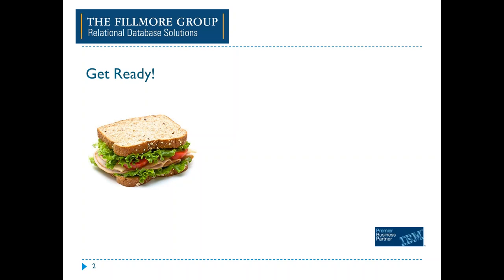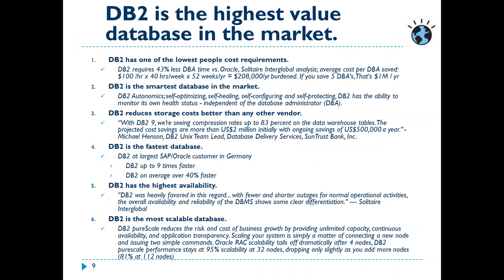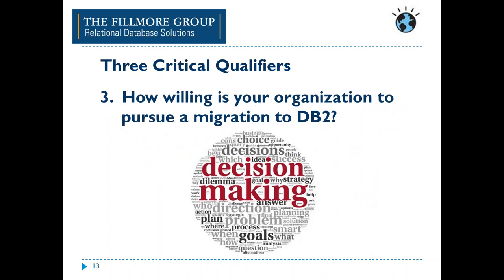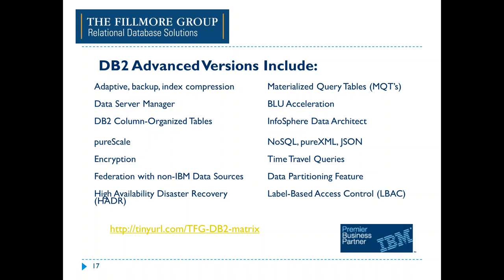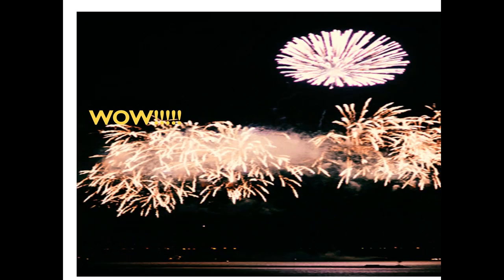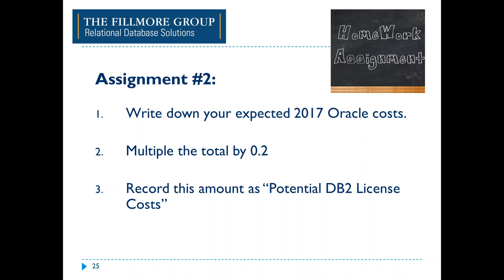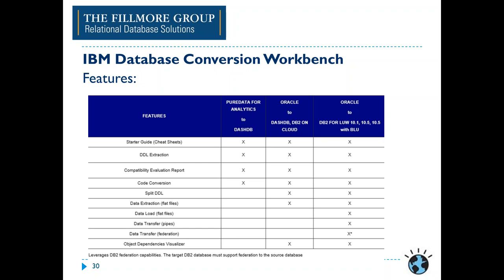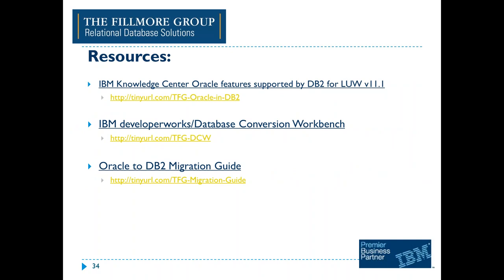Oracle Renewal Looming? Consider DB2! 2017 04 06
The Fillmore Group is inviting organizations frustrated with rising Oracle costs to join us for a webinar focusing on the two primary motivations behind DB2 migrations: cost and functionality. Session attendees will perform a self-analysis to compare similar version license costs, and gain an understanding of the technical features included in DB2 for on-premise use – BLU, pureScale, and the Data Partitioning Feature – as well as a brief overview of cloud deployment and SaaS options.

The session also includes an overview of the migration process, as anyone considering a move needs to understand the time and effort involved.

Sound boring? It won’t be! The session will be delivered by IBM Champions Frank Fillmore and Kim May. Frank has participated in IBM’s annual “Break Free Forum” and Kim has worked with several Oracle customers exploring migrations to DB2. We understand this is a complicated comparison but will do our best to make the session entertaining without including too much Oracle bashing. But maybe a bit.